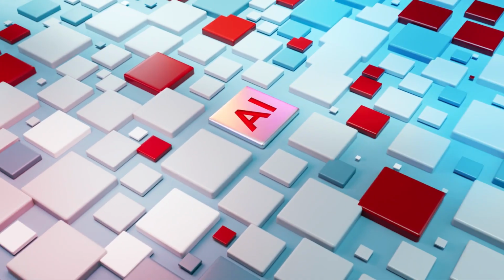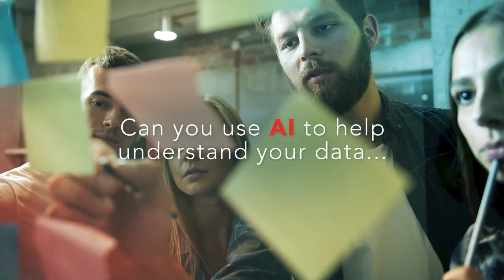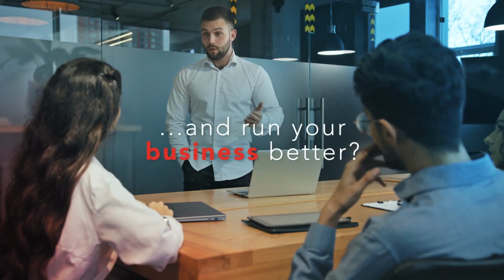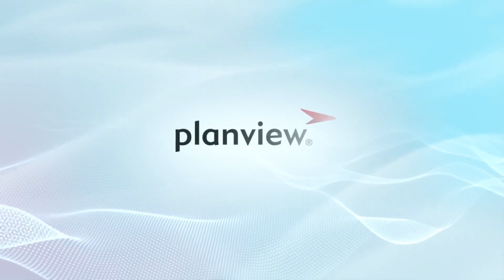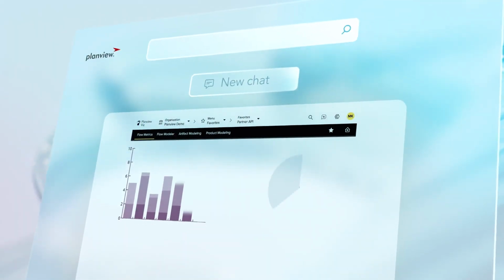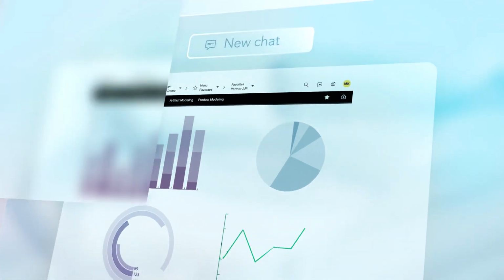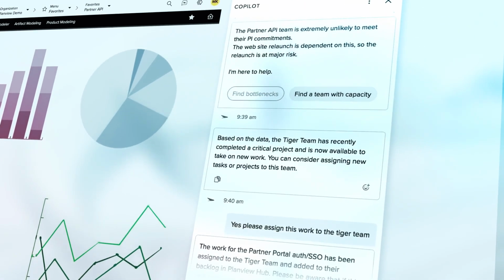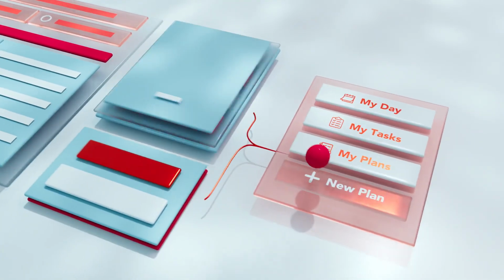AI-Powered Decision Making | Revolutionize Your Business with Planview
Discover how Planview's AI-powered platform can transform your organization. From project management to strategic planning, learn how our Copilot AI assistant synthesizes data, uncovers hidden insights, and accelerates decision-making across your entire business. See how AI can empower everyone from the team room to the boardroom, helping you stay ahead of the competition. Unlock the full potential of your data and drive innovation with Planview's cutting-edge AI solutions.